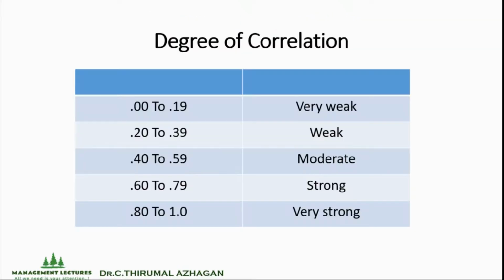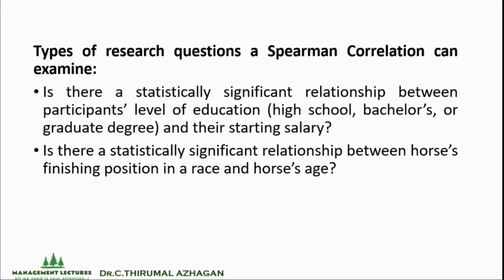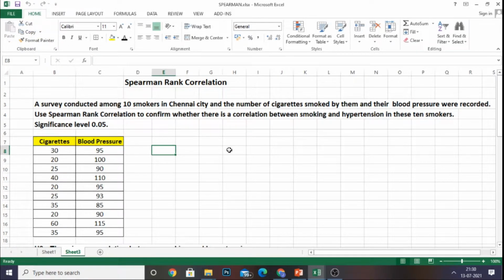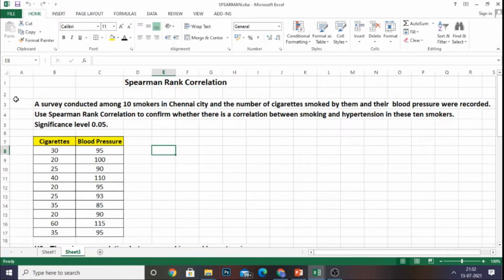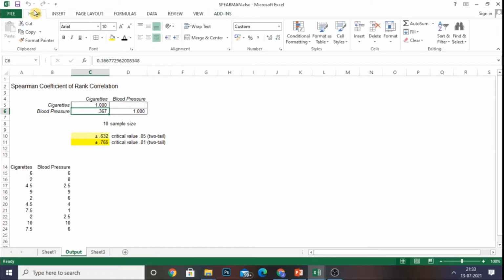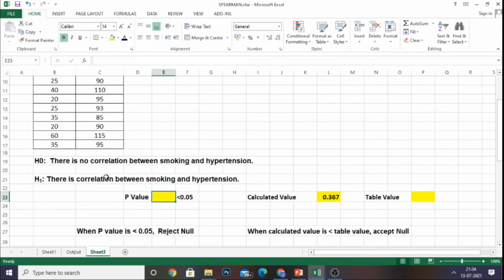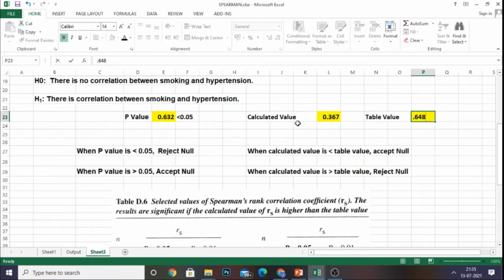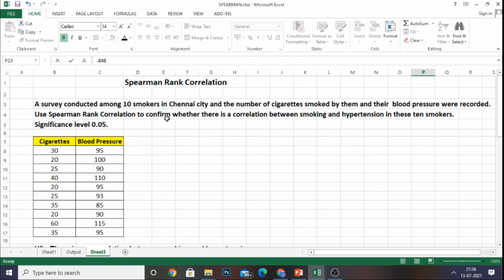Spearman Rank Correlation in Excel by Dr C Thirumal Azhagan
Spearman rank correlation is a non-parametric test that is used to measure the degree of association between two variables.  A Spearman correlation correlates the ranks of two sets of data. Named after Charles Spearman, it is often denoted by the Greek letter ‘ρ’ (rho) and is primarily used for data analysis. It measures the strength and direction of the association between two ranked variables. This Video Lecture provides a step-by-step example of how to conduct a Spearman Rank Correlation in Excel.